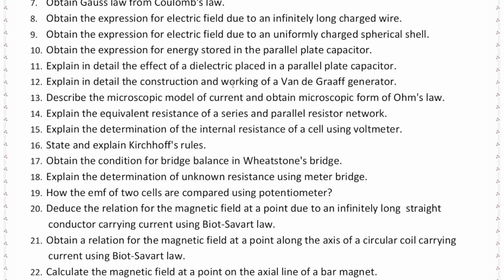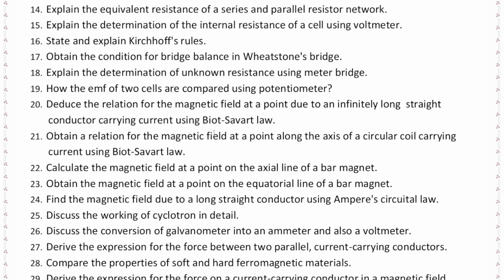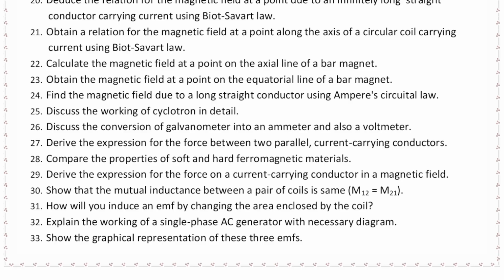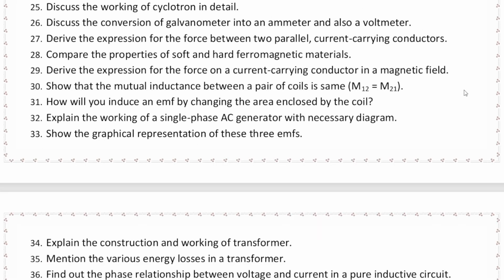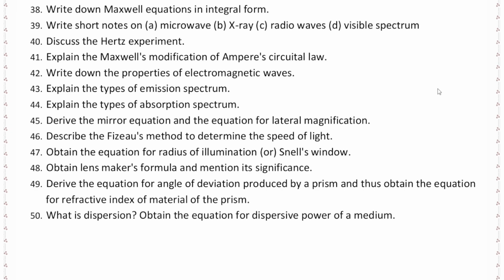12th physics important 5Mark questions 2025 - 12th quarterly important questions EM#12th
12th physics important 5Mark questions 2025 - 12th quarterly important questions EM